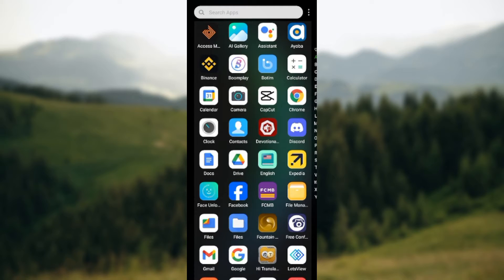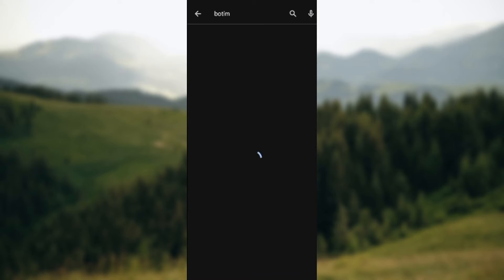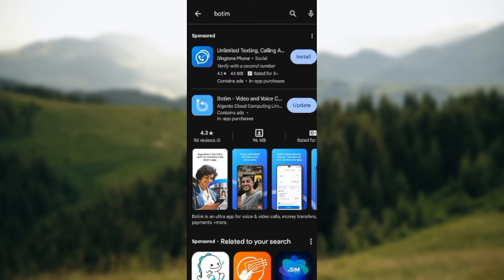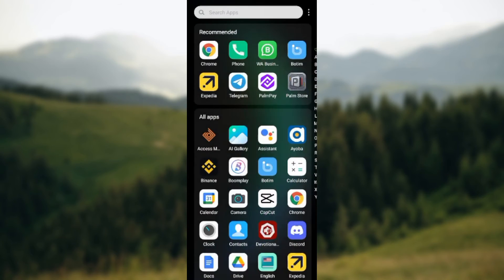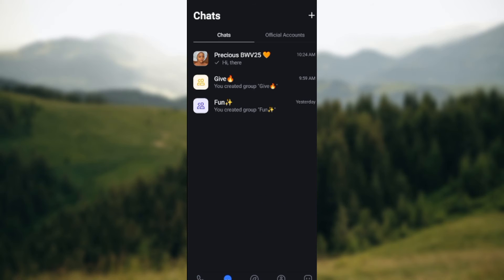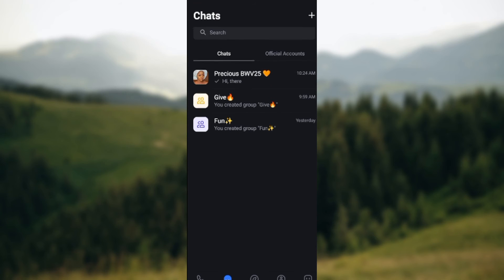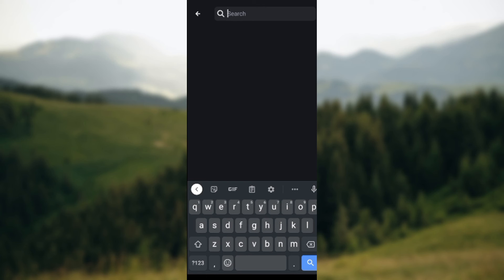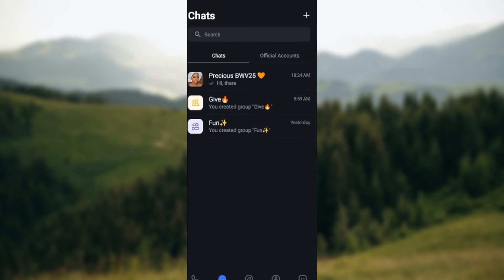How To Find Group Chat On the Botim App (Quick Tutorial)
Today we talk about How To Find Group Chat On the Botim App, so stay until the end of the video to see the full explanation.